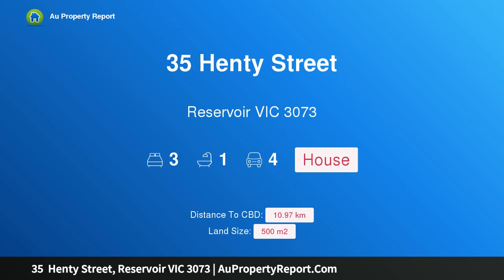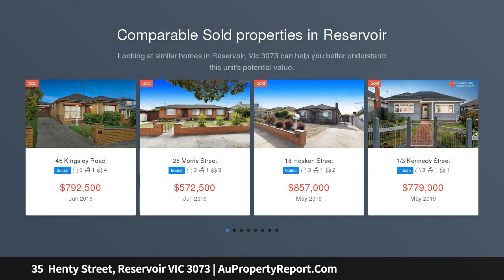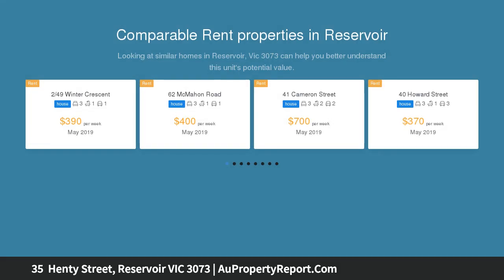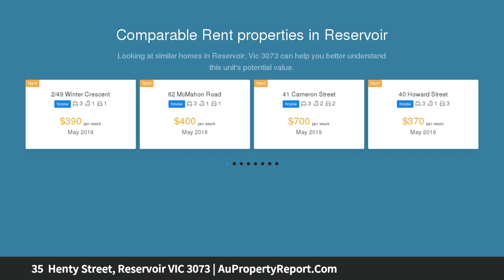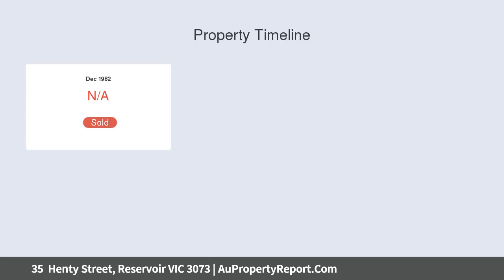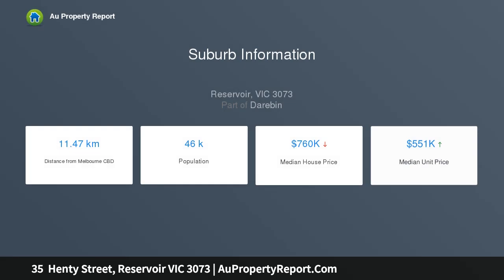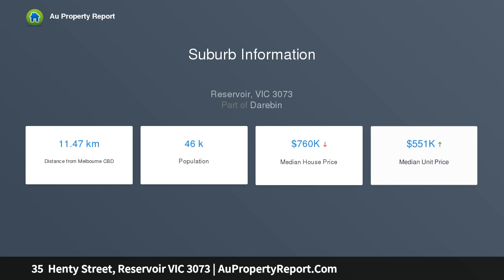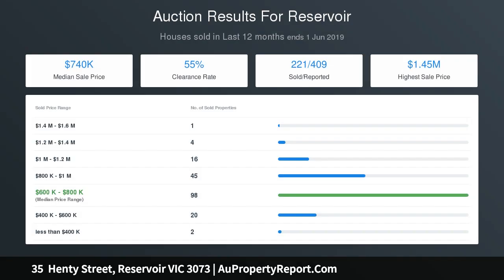35 Henty Street, Reservoir VIC 3073 | AuPropertyReport.Com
35  Henty Street, Reservoir VIC 3073
Property Type: house
Bedrooms: 3
Bathrooms: 3
Car Space: 4
First Class Location